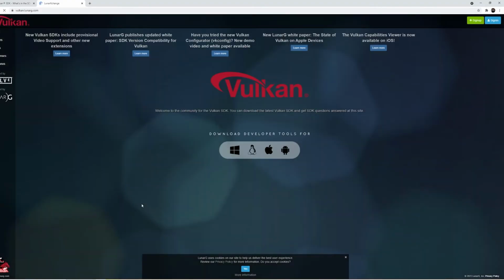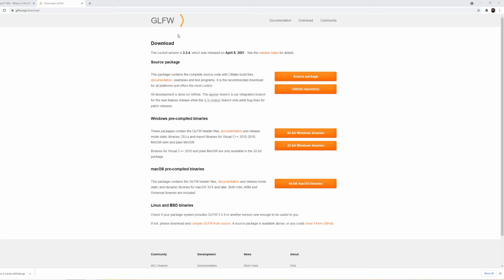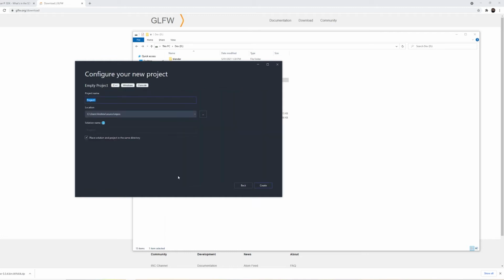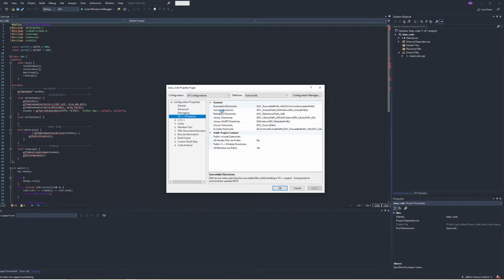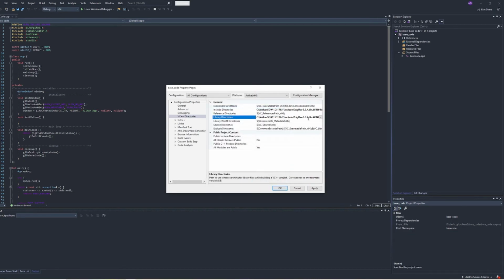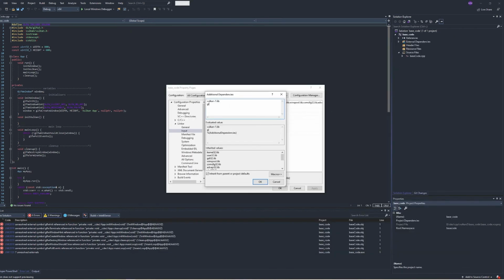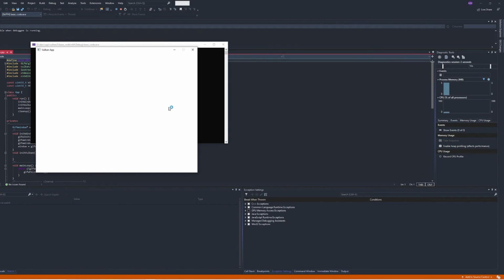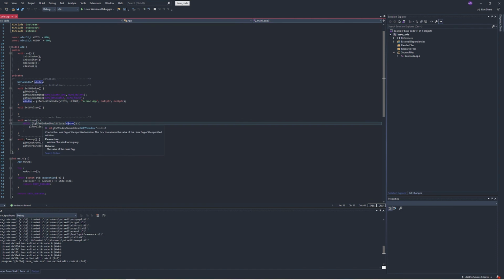Vulkan Tutorial 01: Intro and Setup (deprecated)